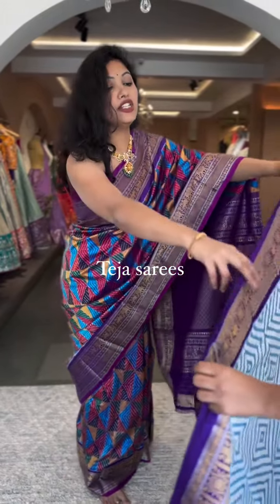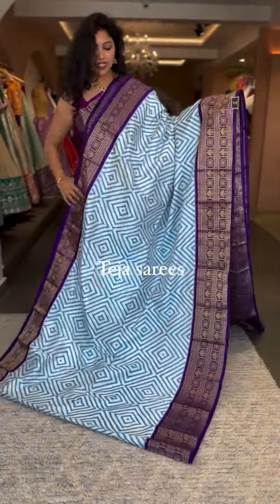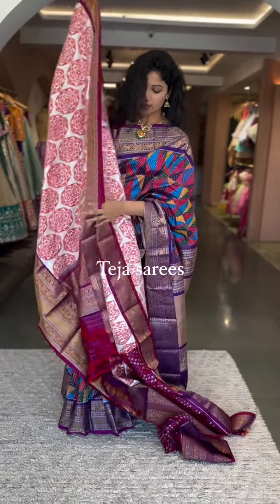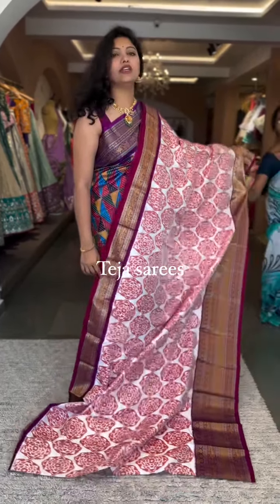Latest twill ikkat Sarees | saree | Teja Sarees @brideessentials#banarsisilksaree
Teja Sarees
Exclusive collection of Banaras Katan Sarees  now available in store and can be ordered online
For orders / queries
Call/what’s app

Banarasi Meenakaari Katan silks Sarees

Latest twill ikkat Sarees | amazing color palette  | Teja Sarees

Latest twill ikkat Sarees | saree | Teja Sarees